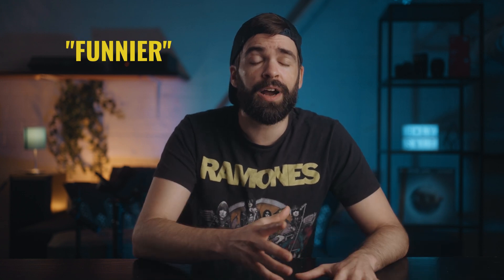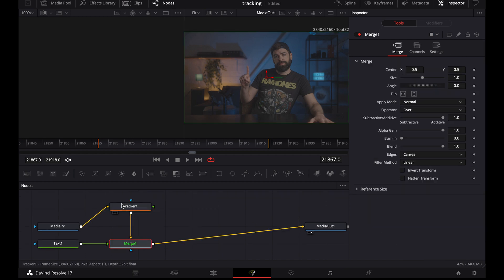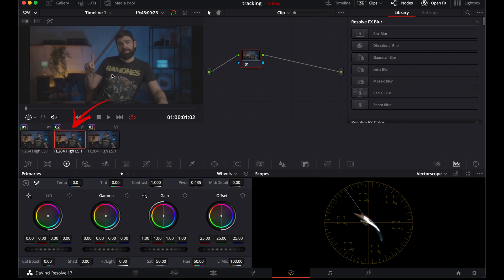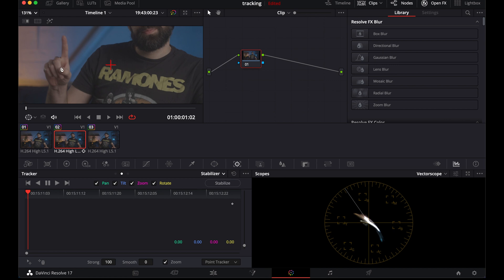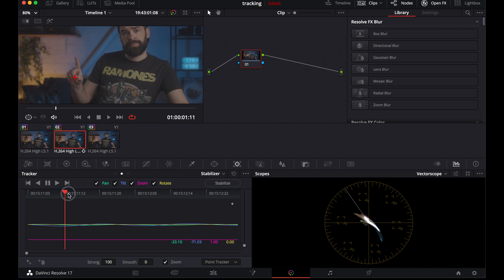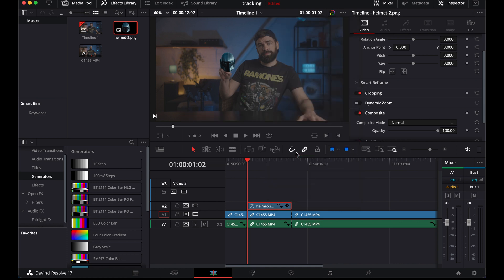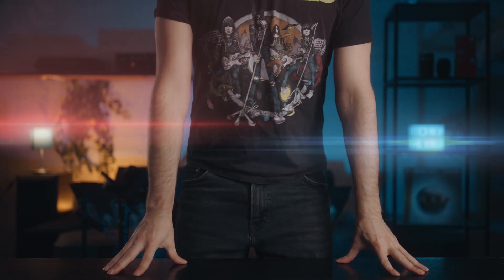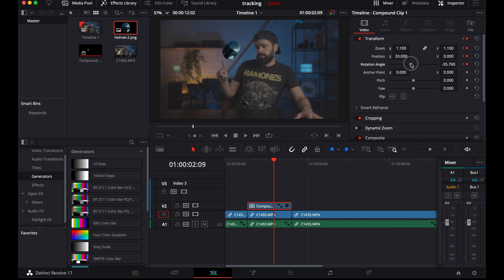Use This EASY TRACKING EFFECT to Level Up Your Videos | DaVinci Resolve Tutorial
Tracking text and object in Davinci Resolve. There are different ways to track motion and movement but I find tracking in the Color page the easiest. It's a super simple way of tracking but you can get some cool results and effects. In this tutorial, I show you how. Enjoy!

⚡︎ Music & SFX Library [30 Days FREE] - GREAT for YouTubers

[Studio] LIGHTING
Godox Studio Light
120cm Softbox w/ Grid